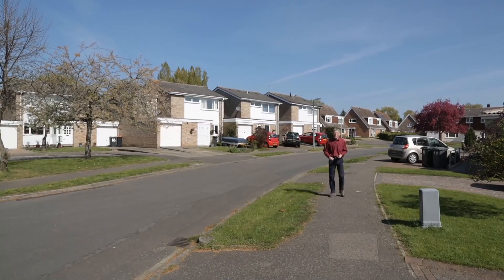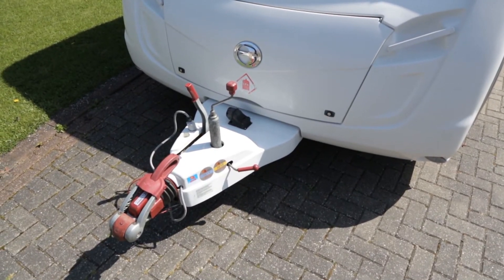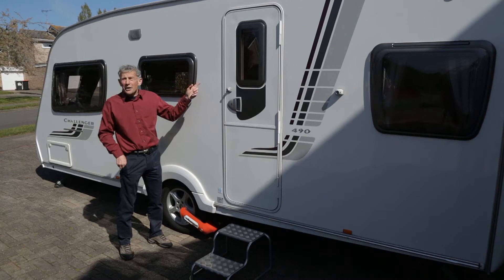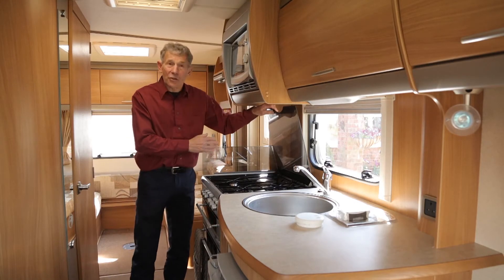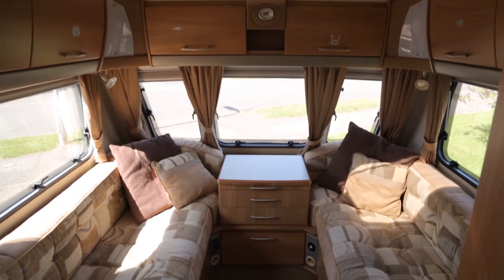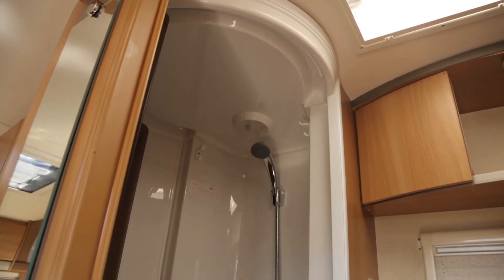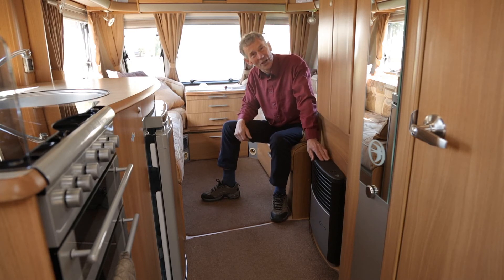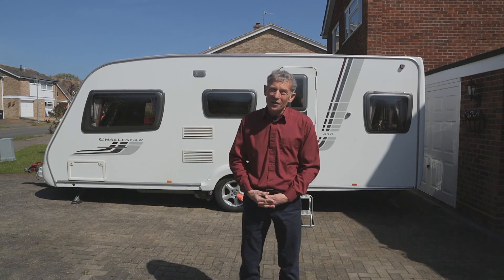John Wickersham looks at buying a pre owned caravan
Fancy buying a pre owned caravan? Practical Caravan's expert John Wickersham looks at a six-year old Swift to find out what you get for your money.